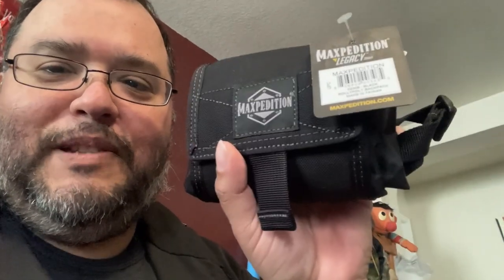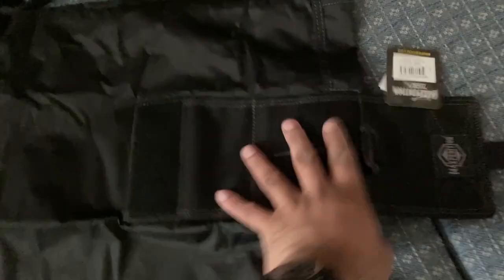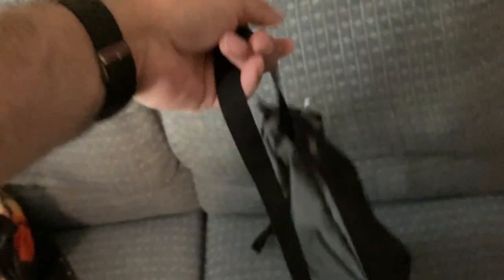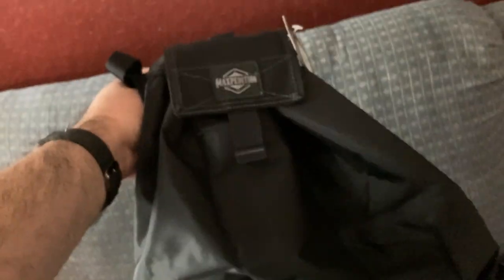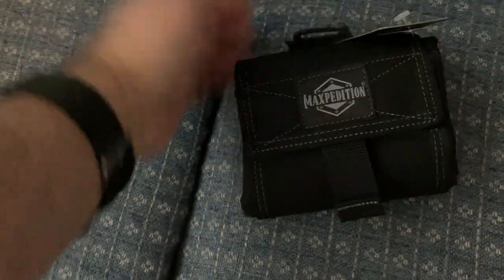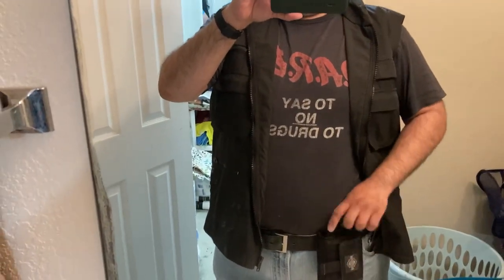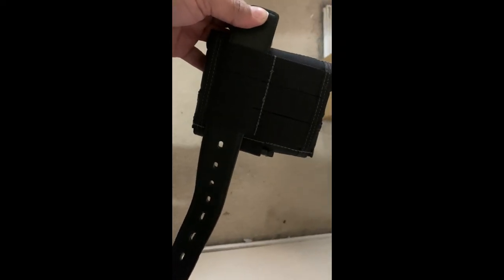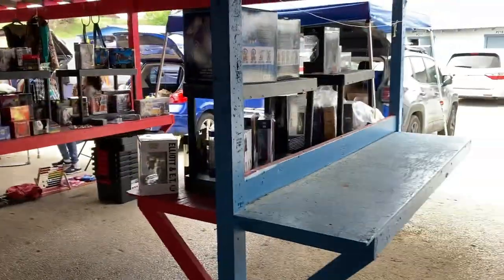Maxpedition - Rollypoly - Folding Backpack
A look at the Maxpedition Rollypolly folding bag